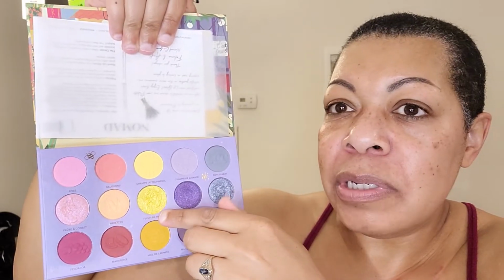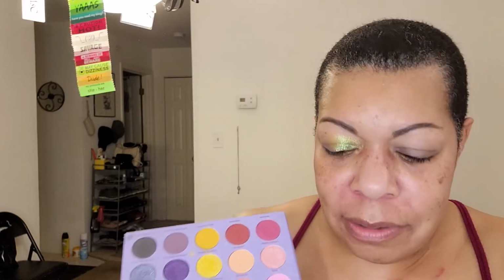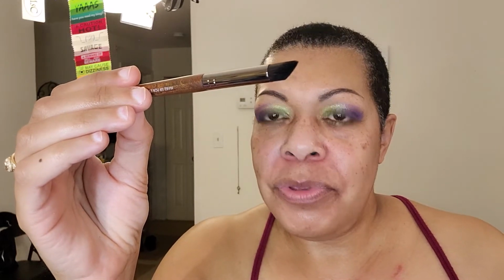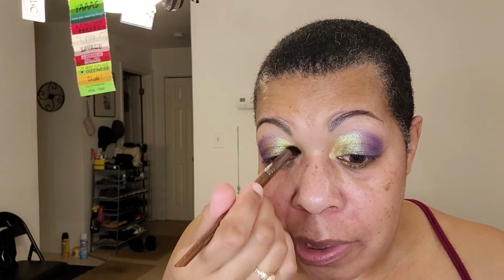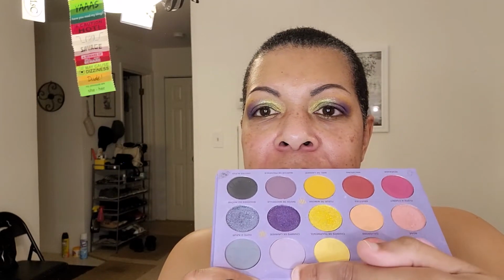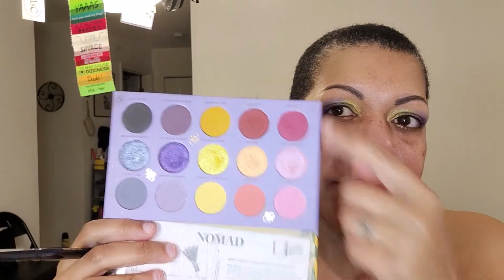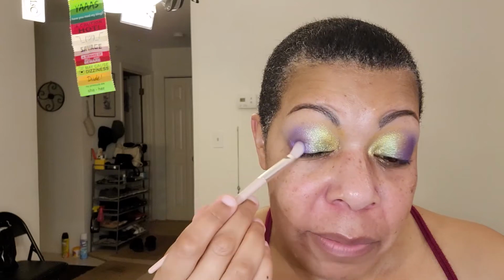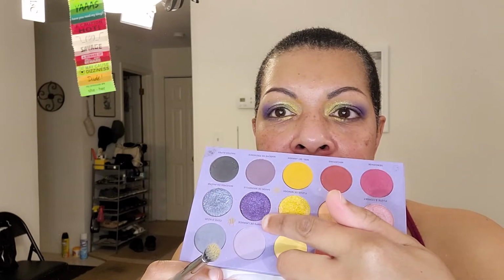Nomad Cosmetics PR | Fetes de Provence | Look #6 | Do I Still Feel the Same About This Palette?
VIUJUH 30 PCS Professional Double-End Eyeshadow Brushes Cosmetic Tool, Disposable Dual Sides Eyeshadow Sponge Brushes Makeup Applicator, 12 CM, Black

_ Pat McGrath Labs Mothership Palettes

~ Will Venus makeup/collabs/vlogging channel (6/23/2022 - Colours of the Planets Collab)

~ If you'd like to collab with me in 2022, please let me know.

~ Want to send items for an honest review, Friend Mail, or Eclectic Beauty Donations?

I have mature sensitive skin and am also sensitive to fragrance.